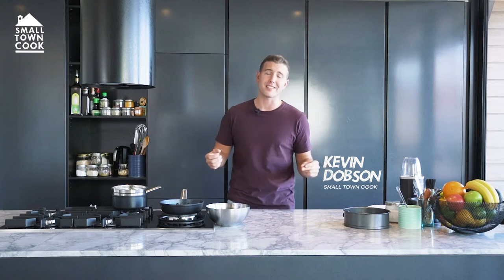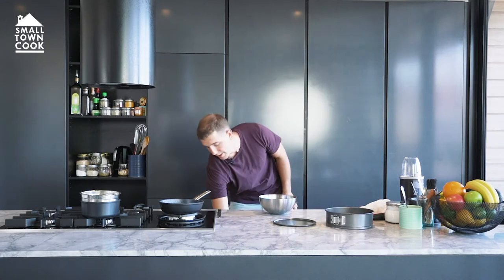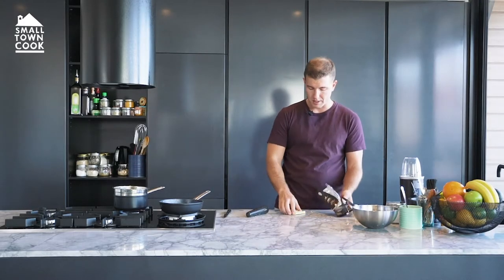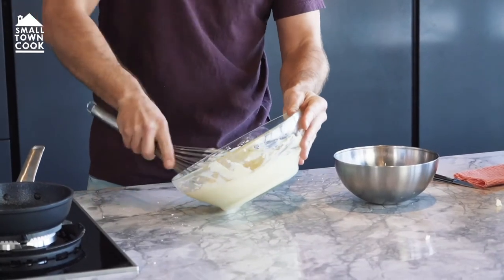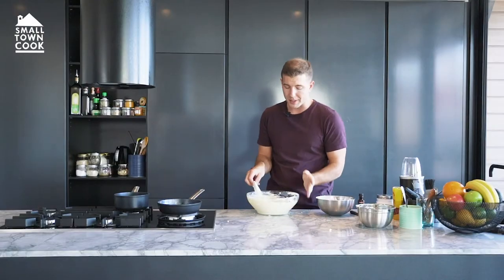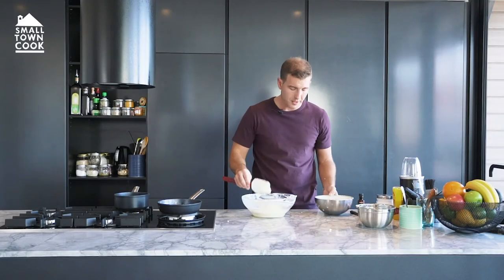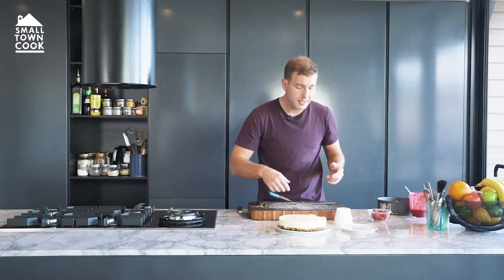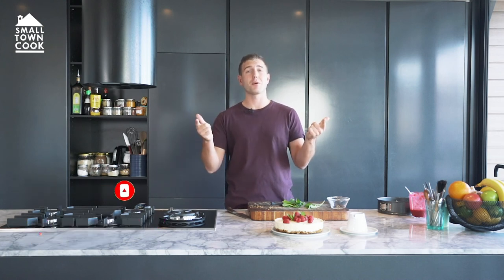Cheesecake (No Bake)